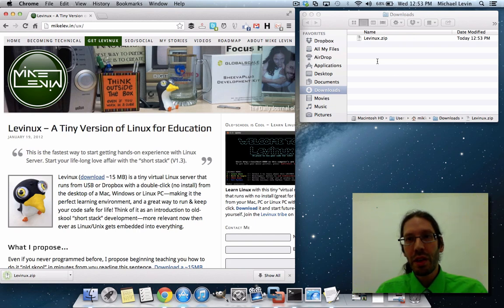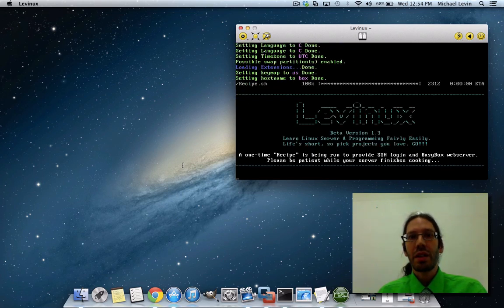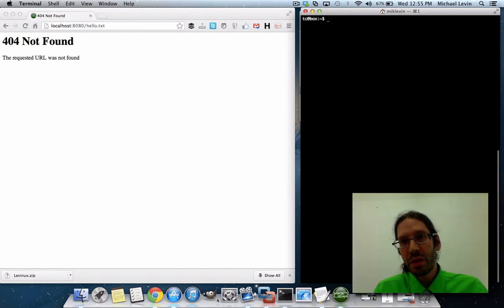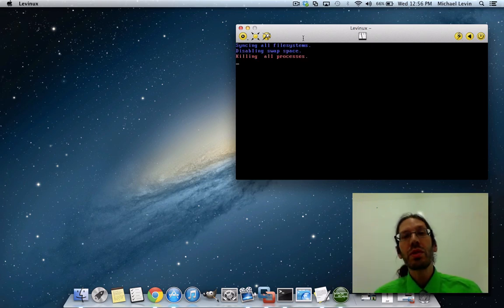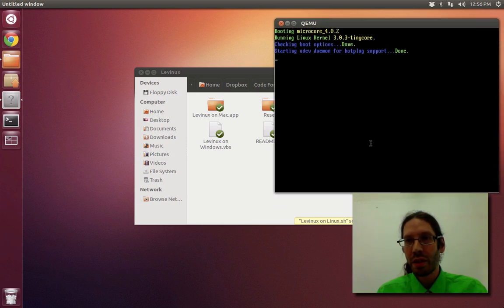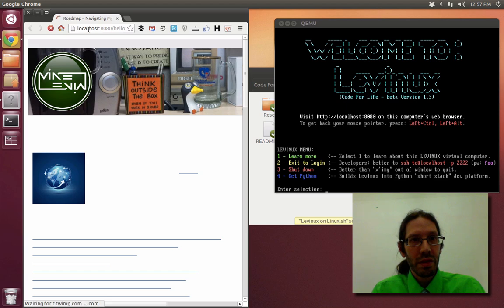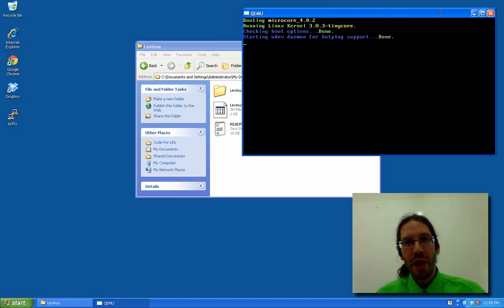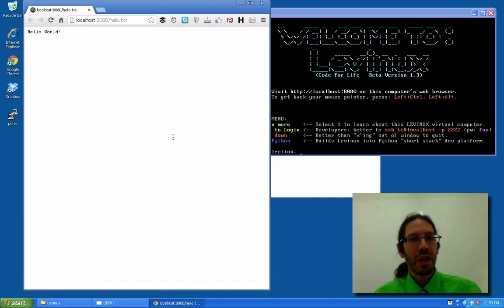How Dropbox and Levinux provide a nomadic virtual developer environment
to get this. Watch this tiny Linux virtual machine development platform act like a computer that's available anywhere any time using Dropbox.